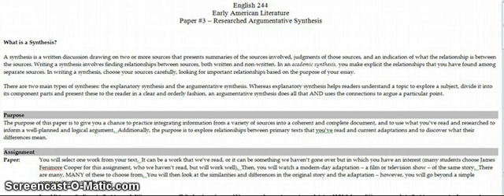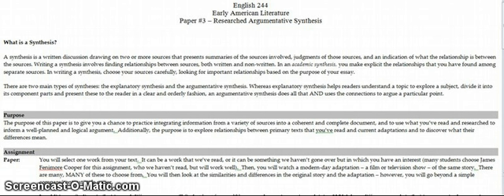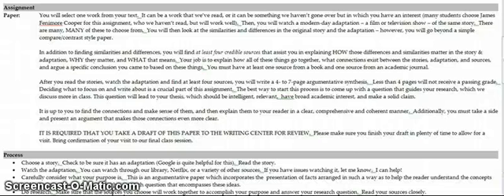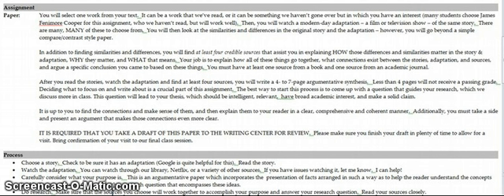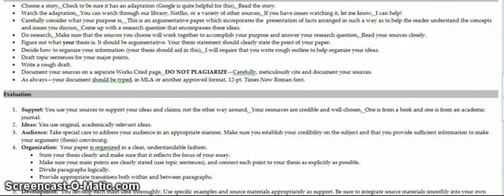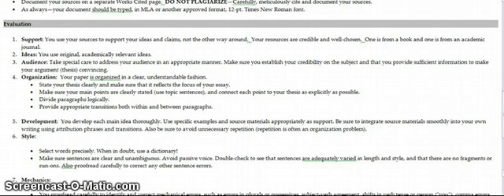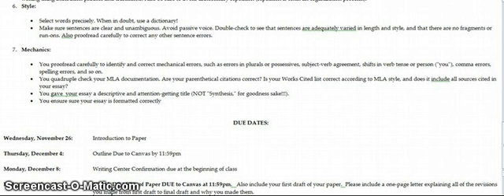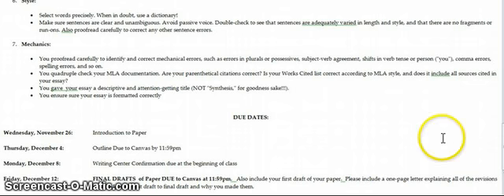English 244 Video